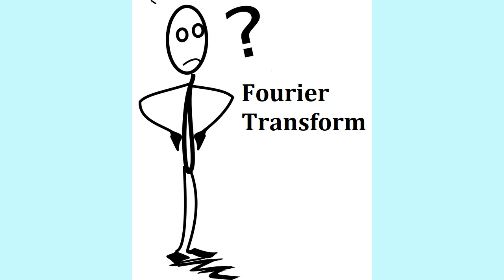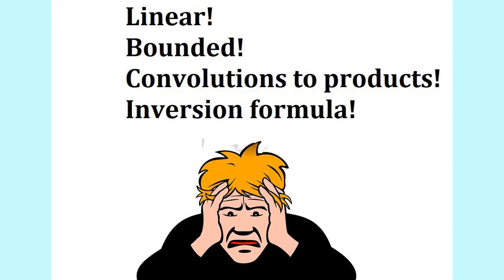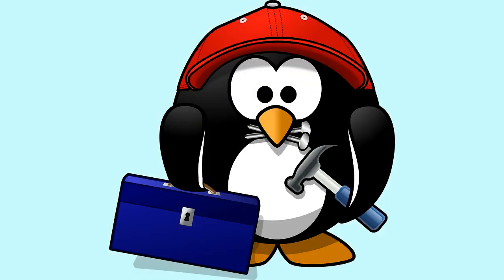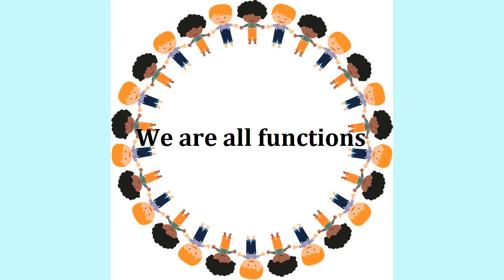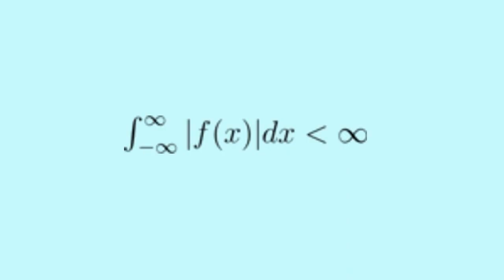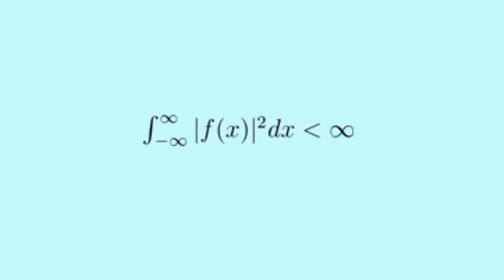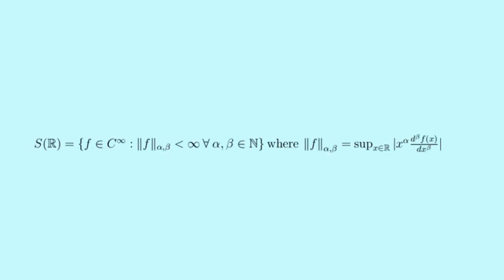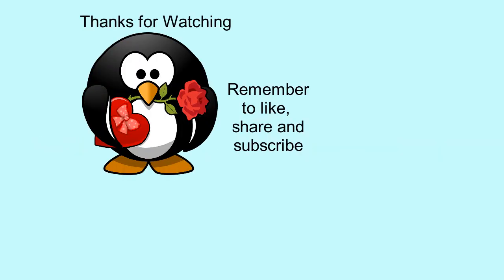Fourier Transform Explained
In this video I explain some of the reasons studying the Fourier Transform can be difficult. I also provide a brief overview of some of the function spaces encountered when studying the Fourier transform. This video is a good starting point if you are interested in Harmonic analysis.

My book